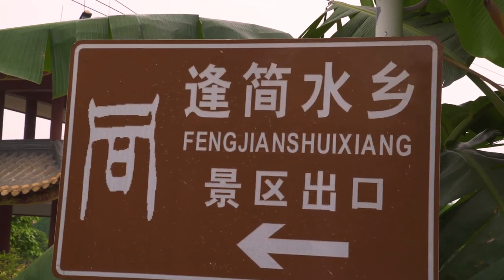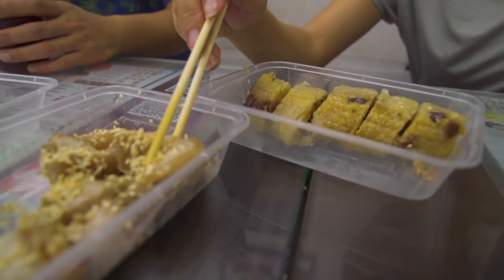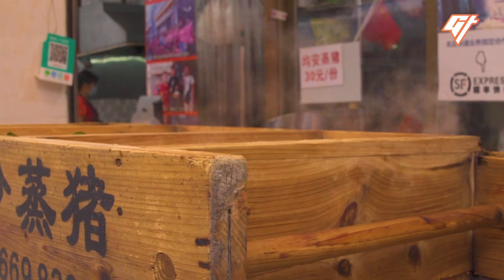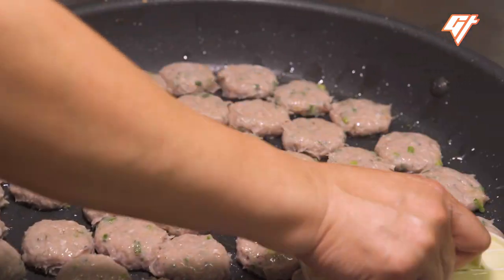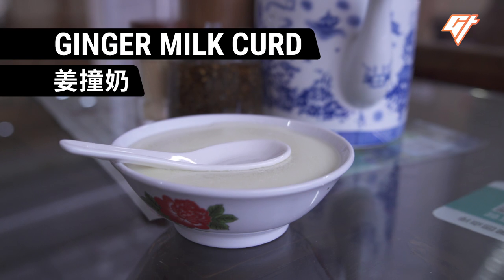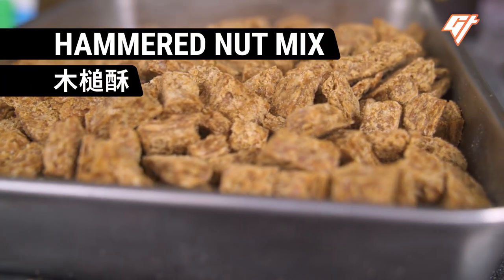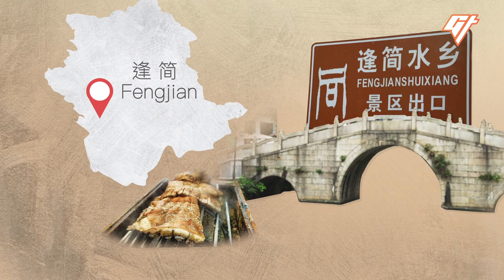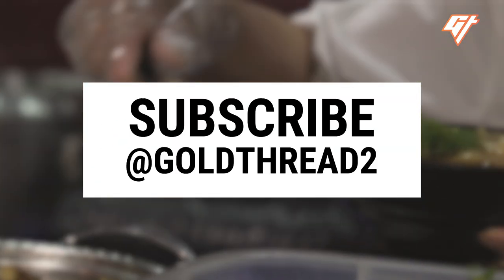5 Popular Street Snacks in China’s Water Town of Fengjian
Welcome to Fengjian, a town built on canals. Water is the lifeline of this Cantonese village, where people cook with fresh seafood and seasonal ingredients.

Water towns like these used to everywhere in this part of China, where the Pearl River meets the ocean, but many of them have been demolished. Fengjian is one of the last towns standing.

Tourists come here for the quaint scenery, centuries-old bridges—and impeccable street food. Here are five unique dishes you’ll find in Fengjian.

If you liked this video, we have more cities in our “5 Street Eats” series, including:

Producer: Venus Wu
Narrator: Victor Peña
Videographer: Joel Roche
Editor and Mastering: Victor Peña